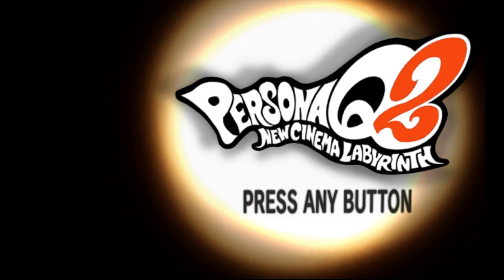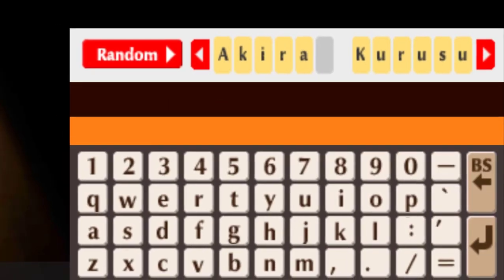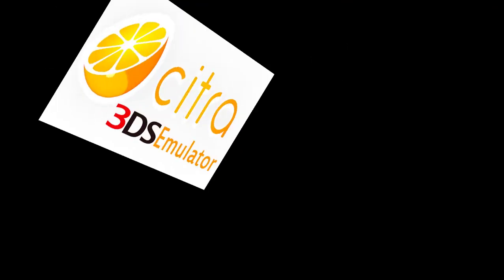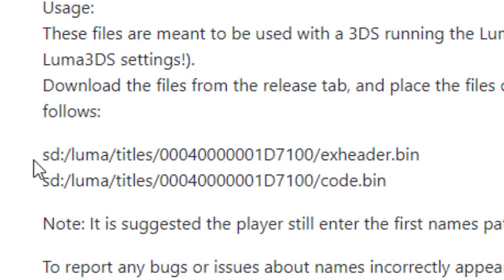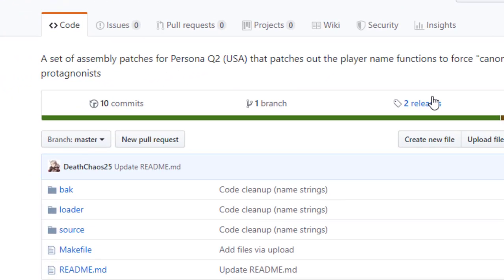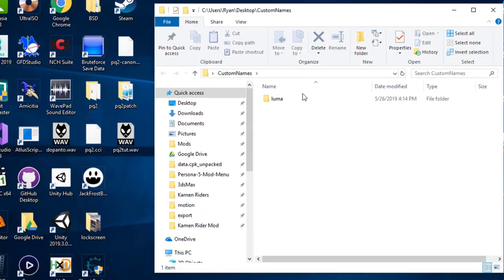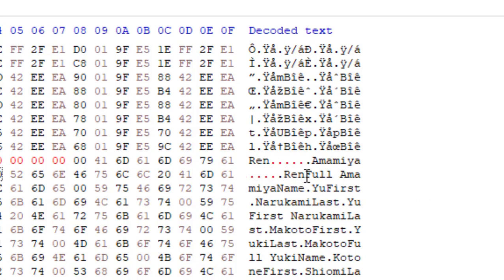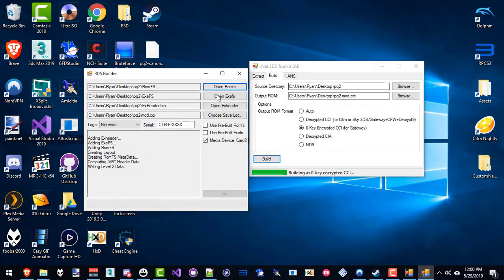Persona Q2: Canon Names Patch (Tutorial)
This patch by DeathChaos for Persona Q2 patches out the player name functions to allow the longer "canon" names that normally the player cannot fit into the name input box such as Yu Narukami to display via hardcoded name calls the same way other characters do.